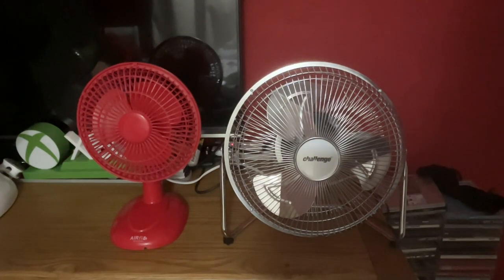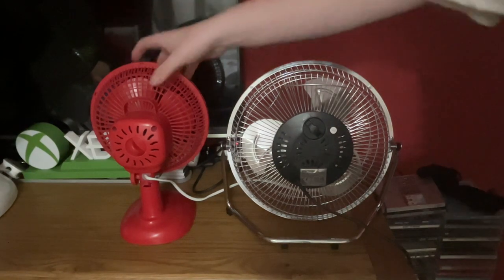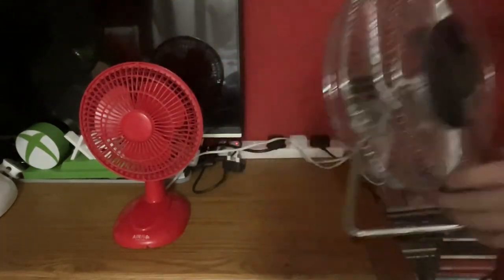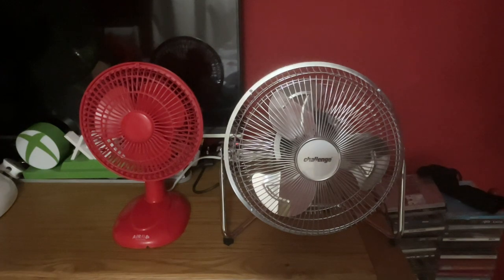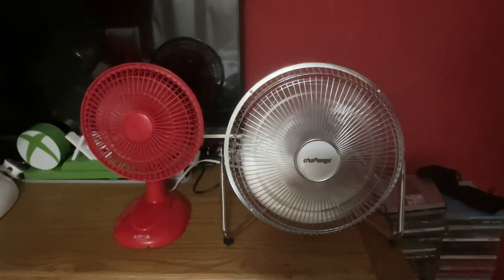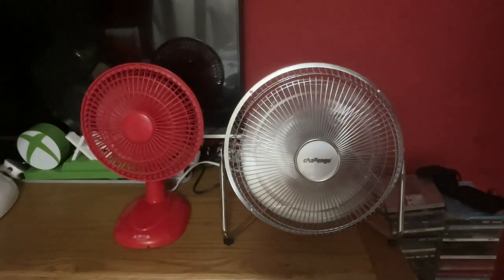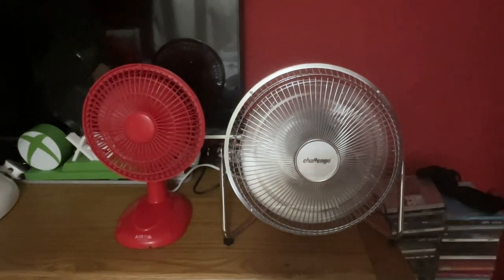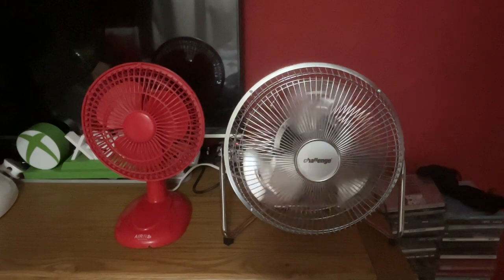2013 Airflo 6 inch red desk fan VS Challenge 9 inch chrome high velocity desk fan